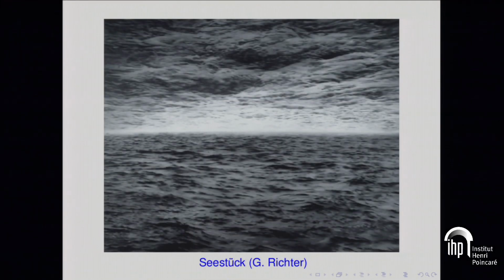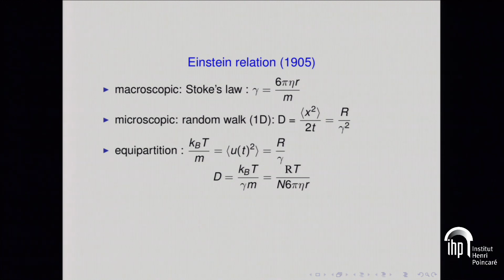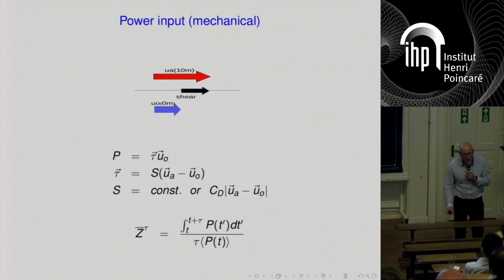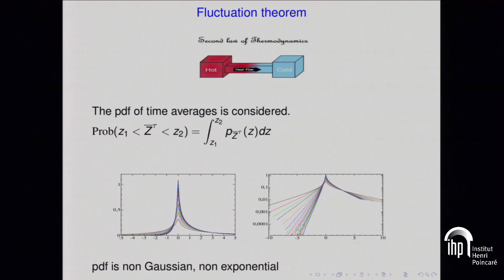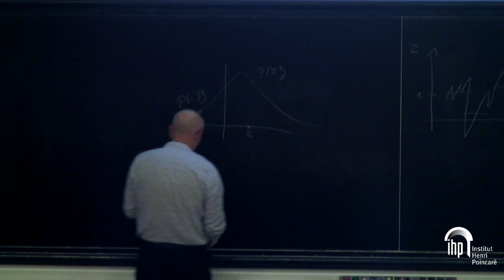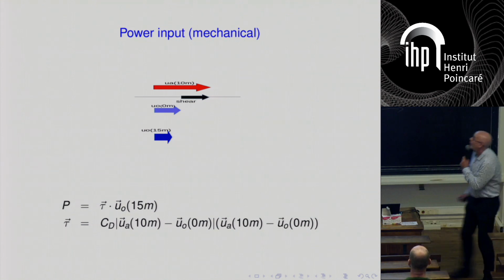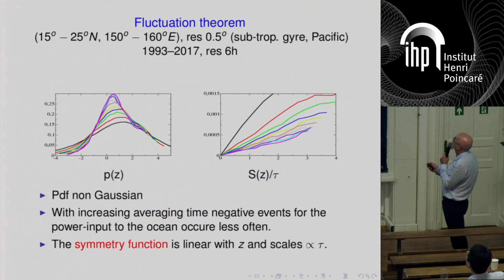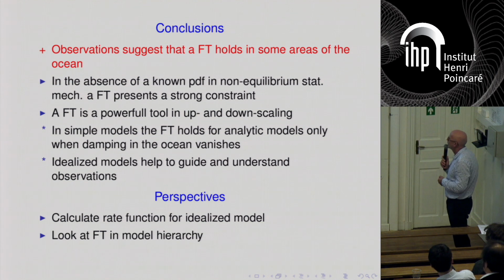A Fluctuation Theorem for Momentum Transfert... - Wirth - Workshop 1 - CEB T3 2019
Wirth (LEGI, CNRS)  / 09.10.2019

A Fluctuation Theorem for Momentum Transfert at the Air-Sea Interface at the Mesoscale

Langue : Anglais; Date : 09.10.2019; Conférencier : Wirth, Achim; Évenement : Workshop 1 - CEB T3 2019; Lieu : IHP; Mots Clés :